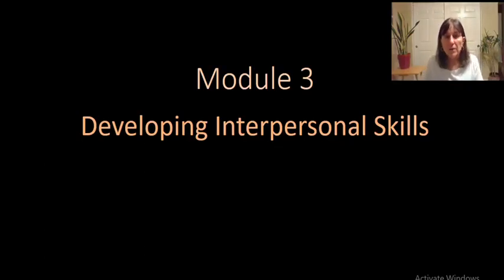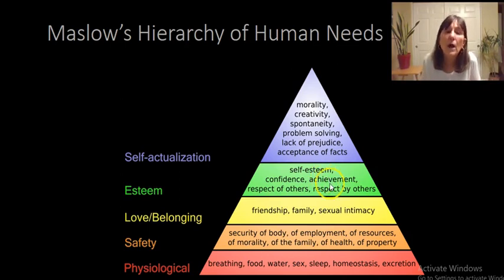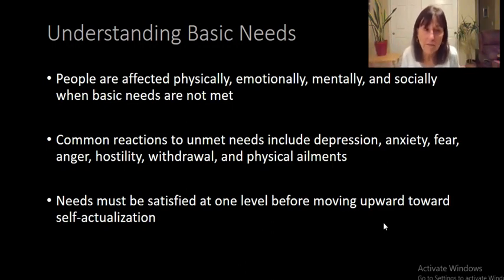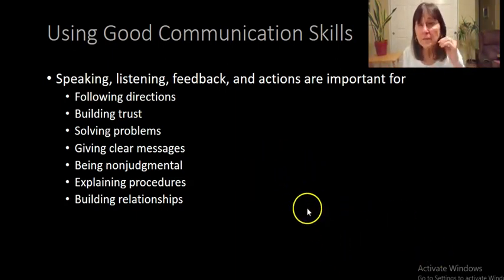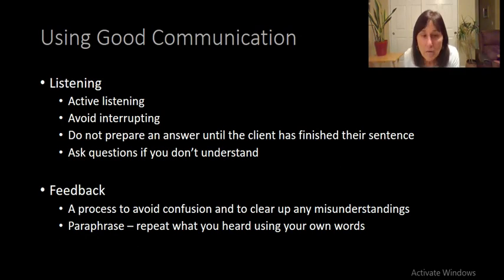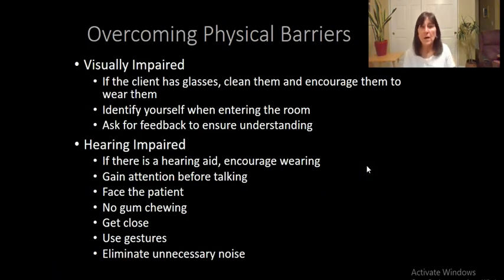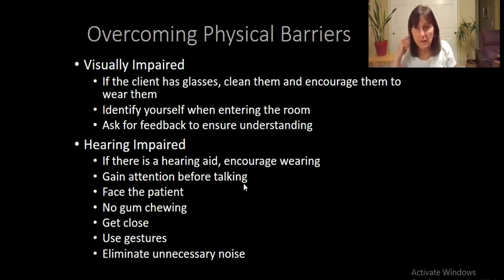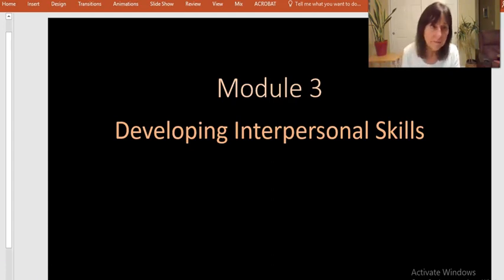Module 3 Developing Interpersonal Skills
PCA Lecture 3